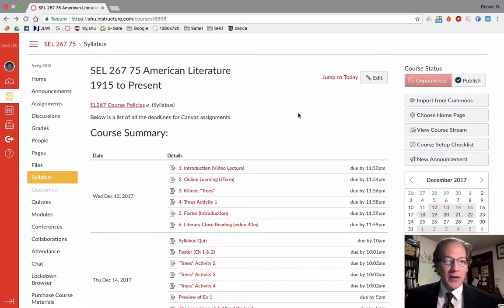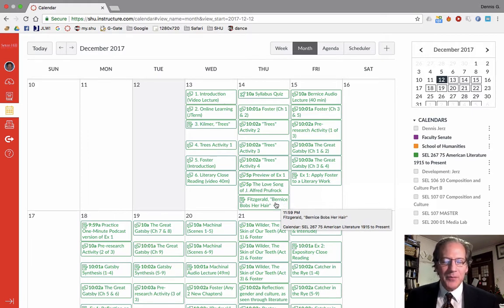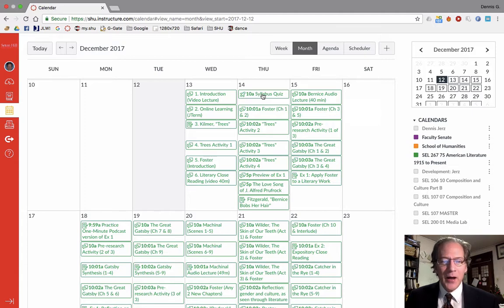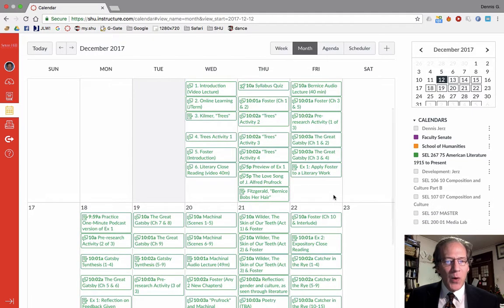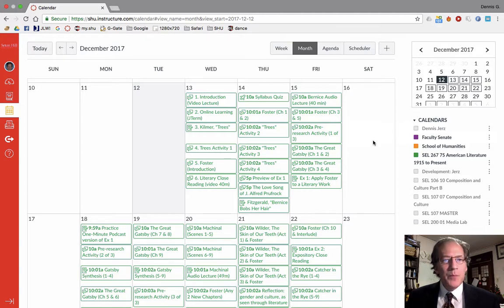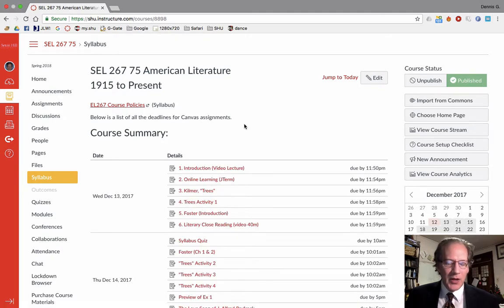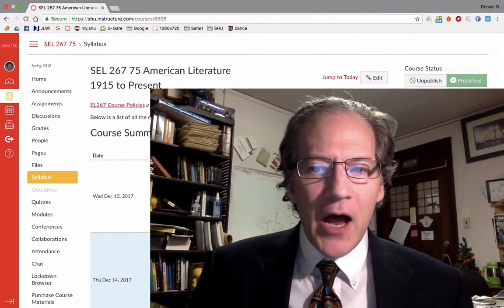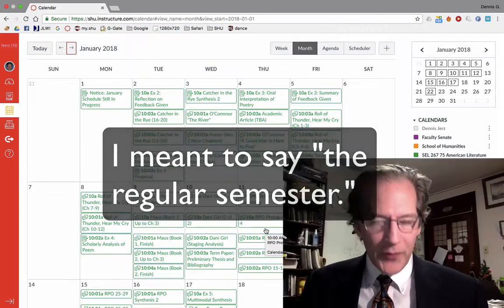Opening Lecture (EL267: American Lit 1915-Present) Seton Hill University, J-Term 2017/18